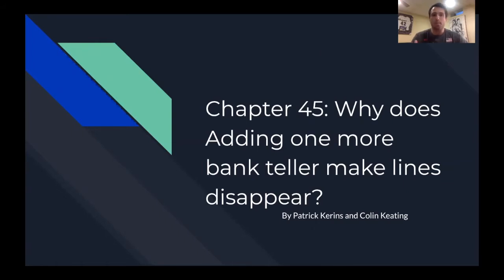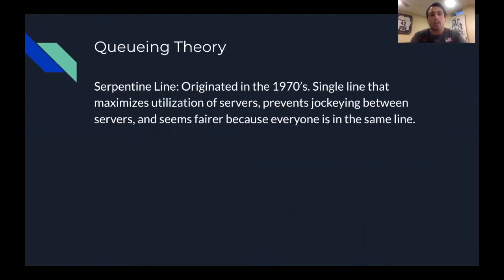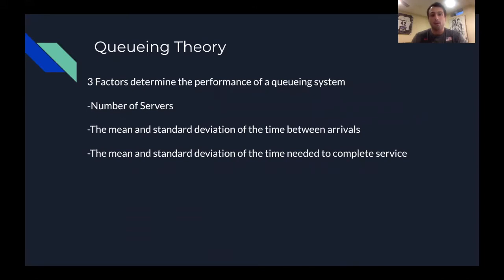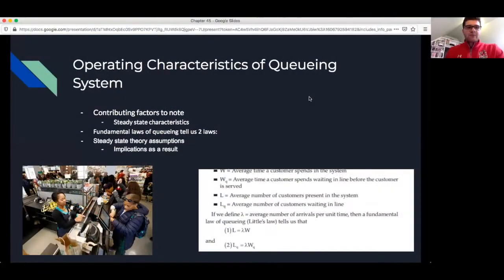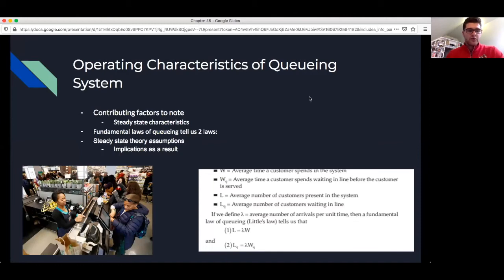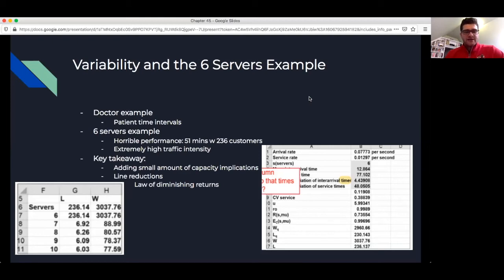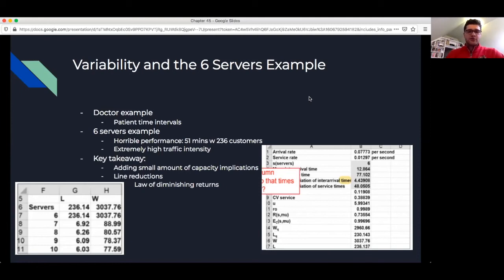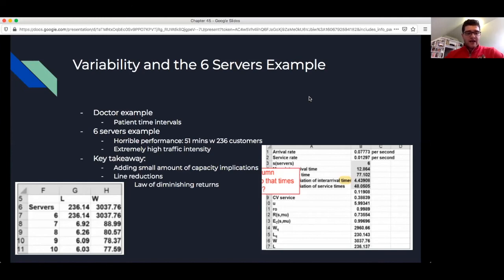Winston chapter 45